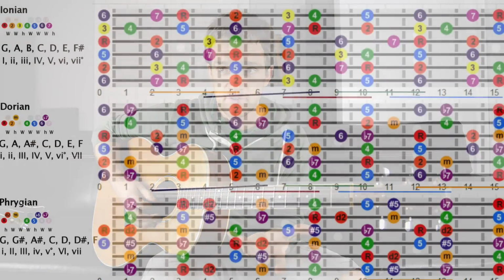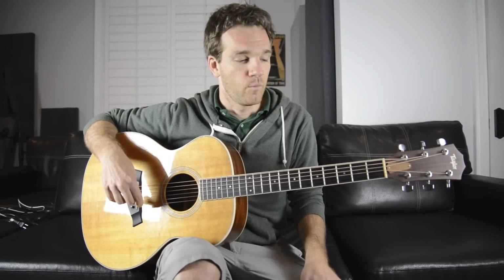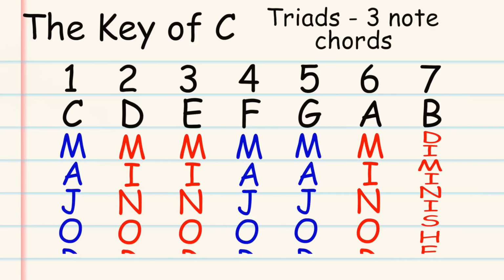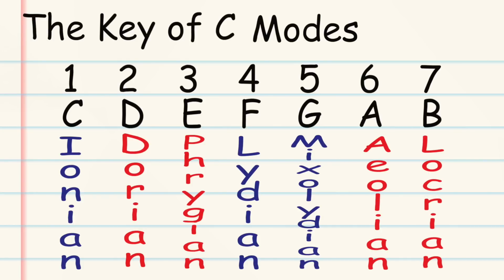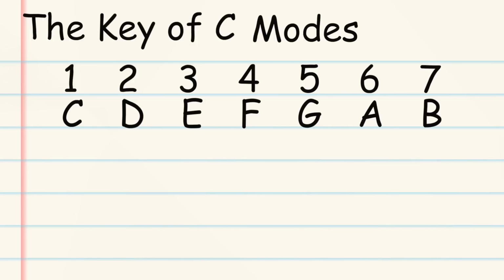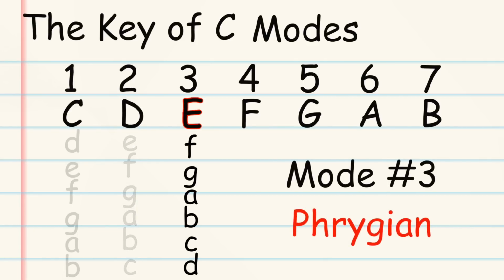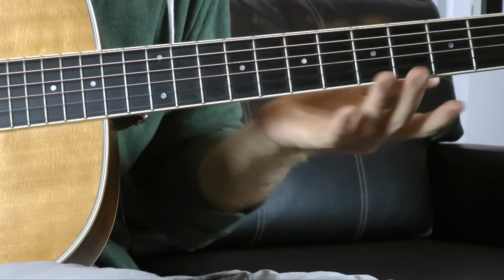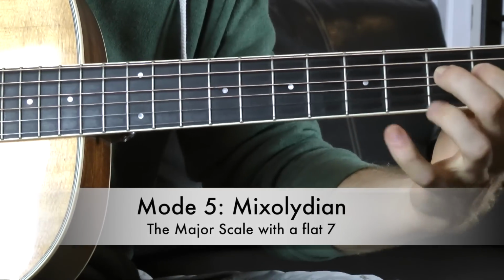Understanding Modes Part 1: Introduction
Learn how to play modes on guitar can be a confusing experience. Understanding the difference between modes and what they even are is a chore in and of itself.

In part 1 of the modes series, we see how all 7 different modes are located and derived on a guitar, and get an intro into easy way to remember them relative to shapes you probably already know, before diving further into the individual scales.

If you want to see how the notes in a scale are found, watch this video first: